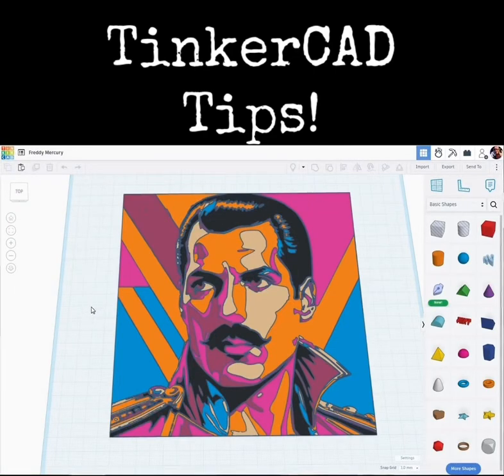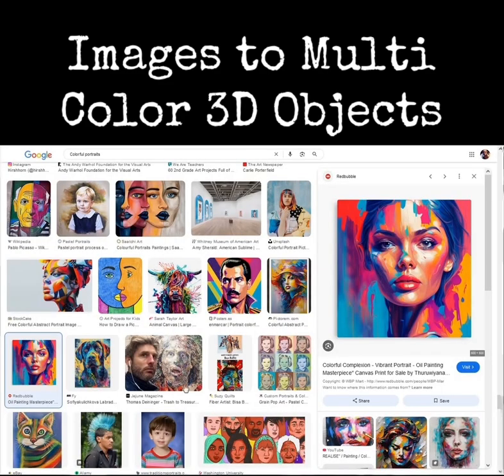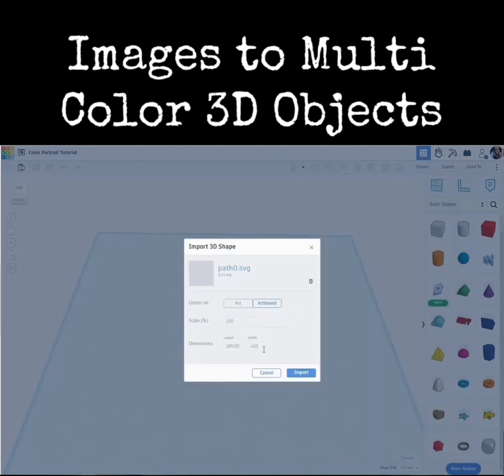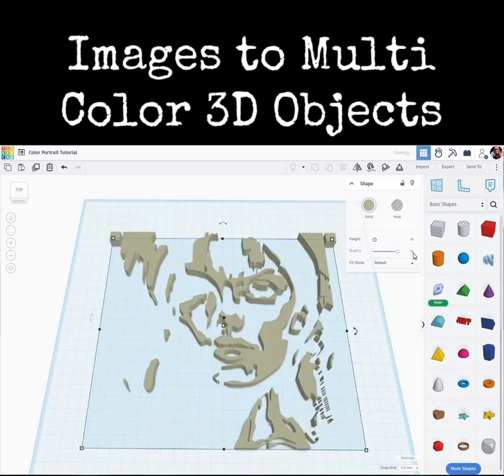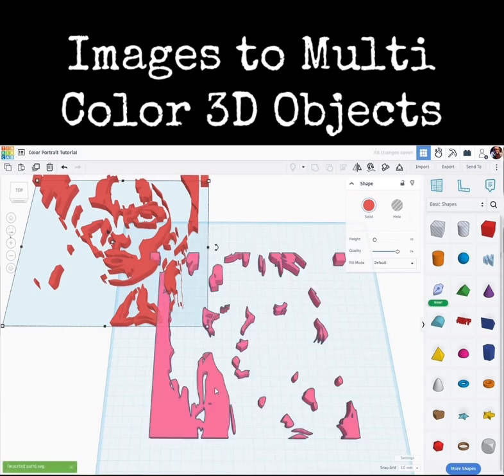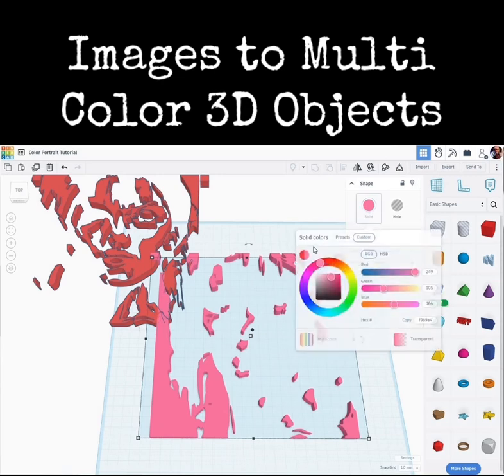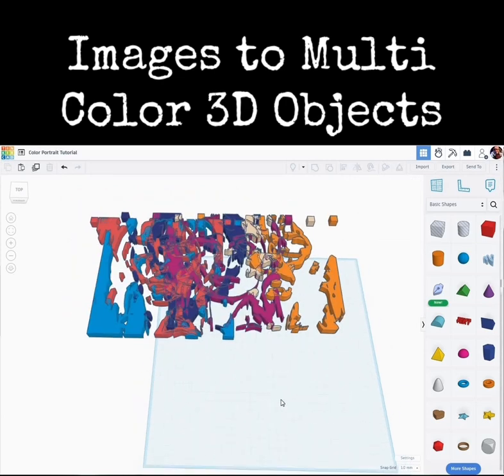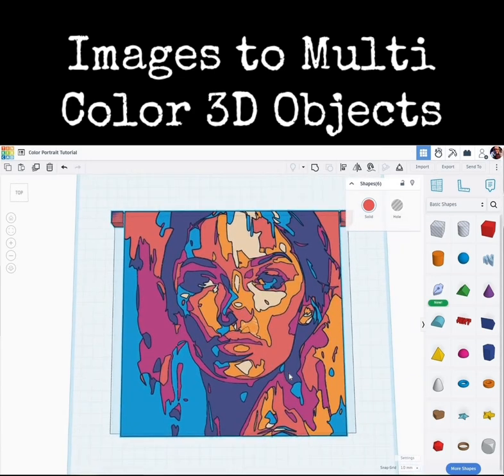TinkerCAD Tips! Images to Multi-Color Multi-Part 3D Objects, Part 2.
Making Multi-Color, Multi-Object 3D Printable Models in TinkerCAD.

Program: Inkscape